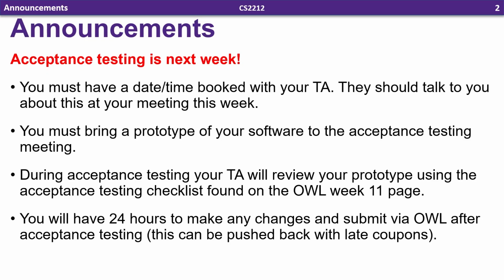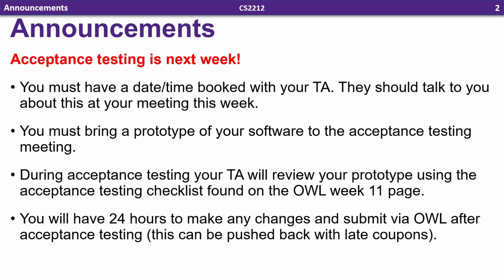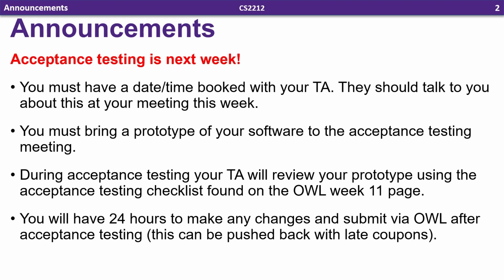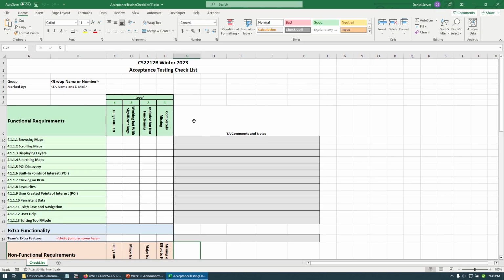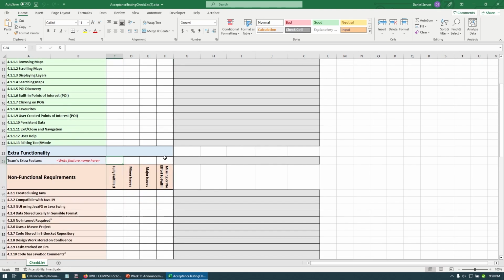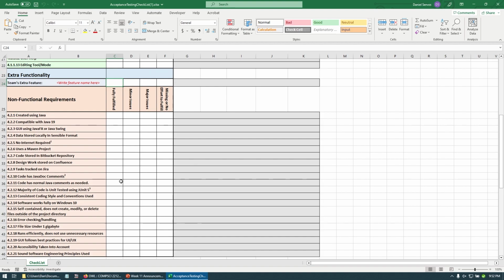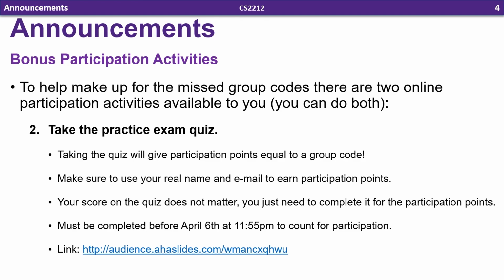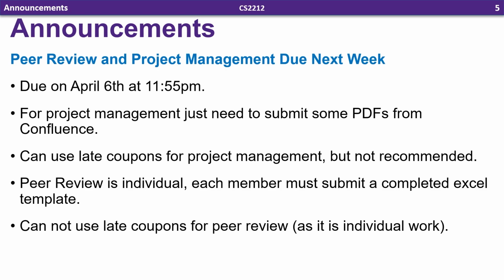CS1032: Week 11 Announcements